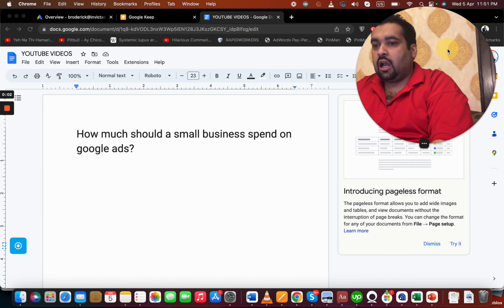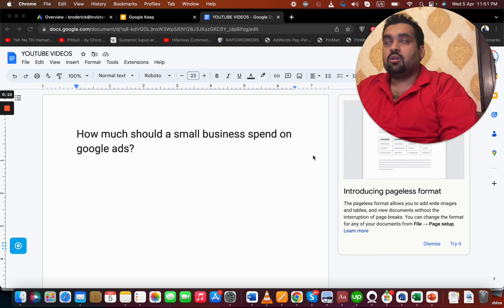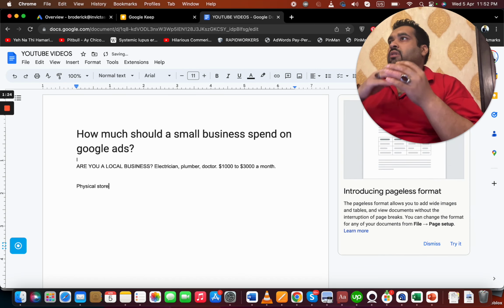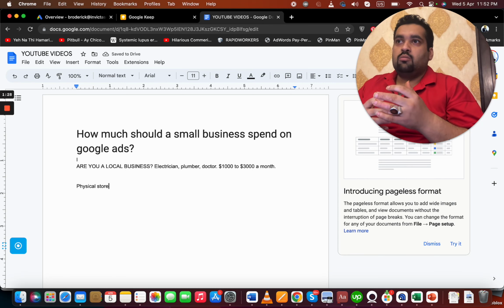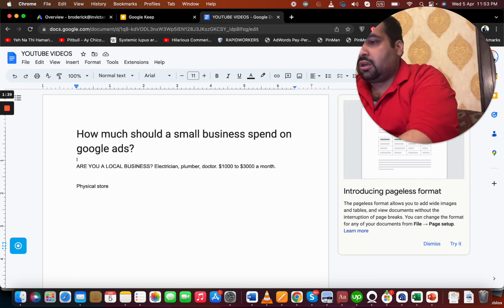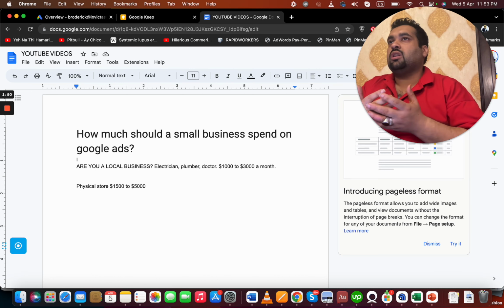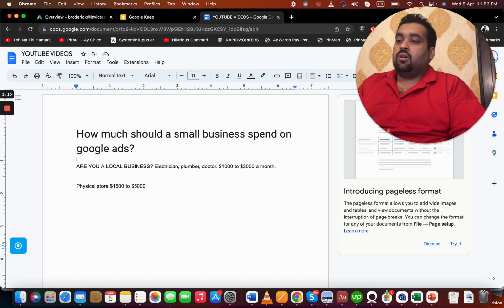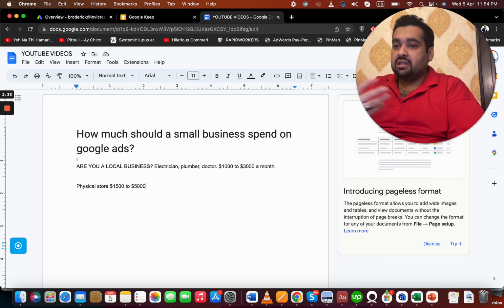How Much Should A Small Business Spend On Google Ads